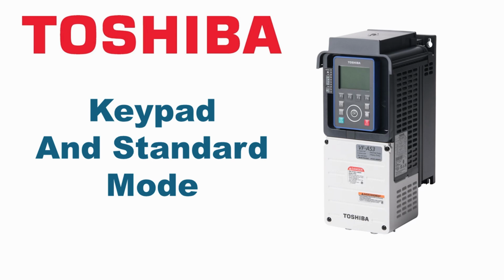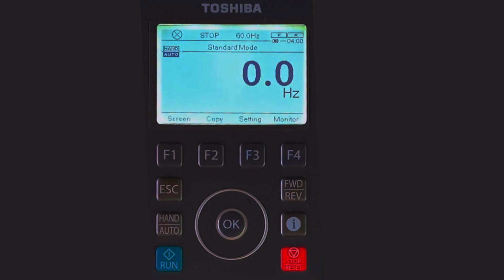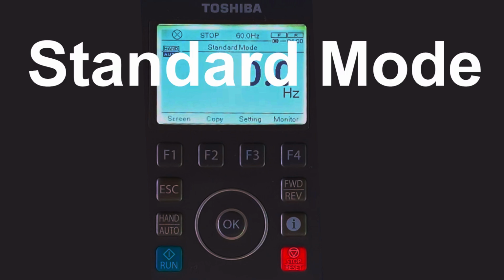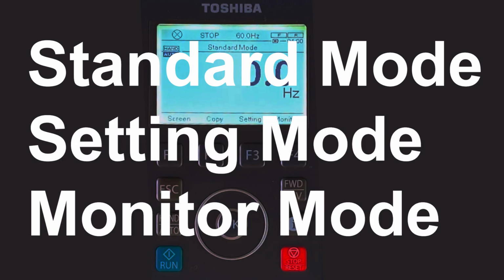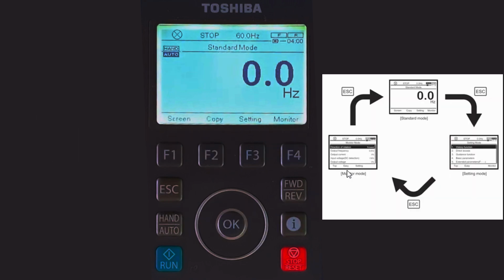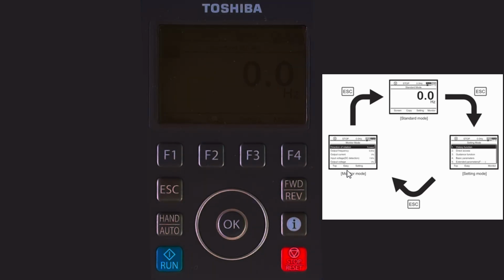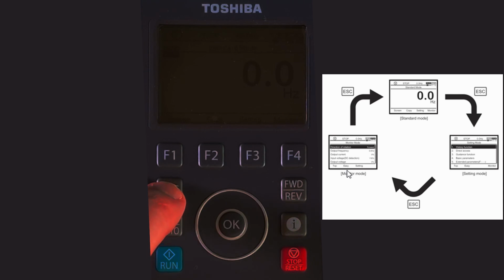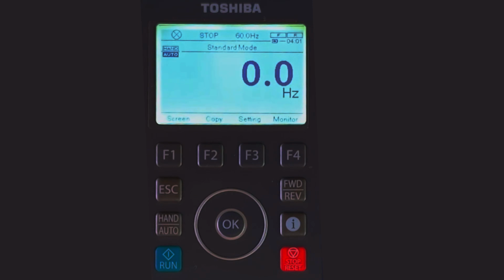Toshiba AS3 AC Drive Keypad & Standard Mode from AutomationDirect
In this how-to video we briefly cover the keypad and standard mode on a Toshiba AS3 VFD.